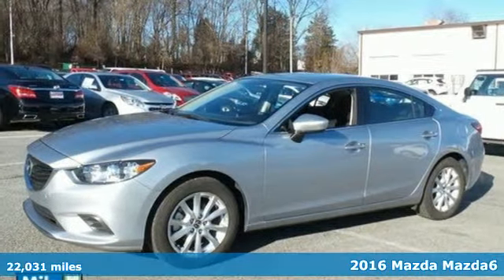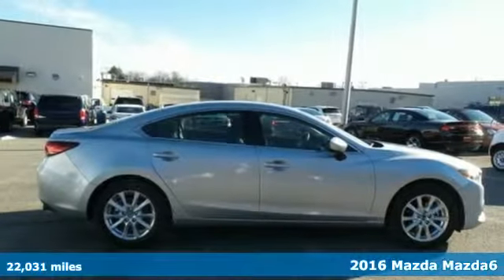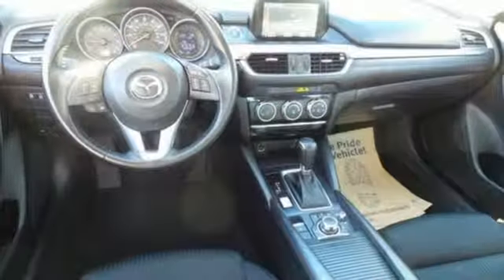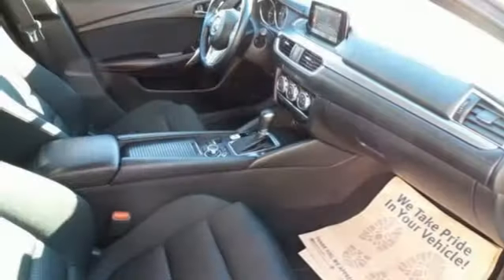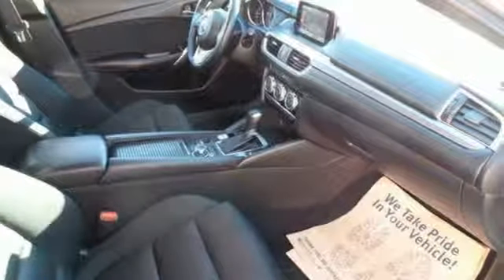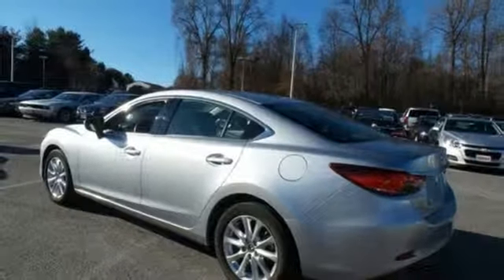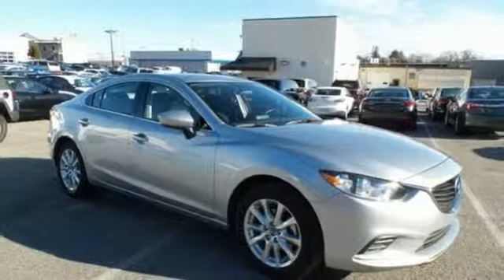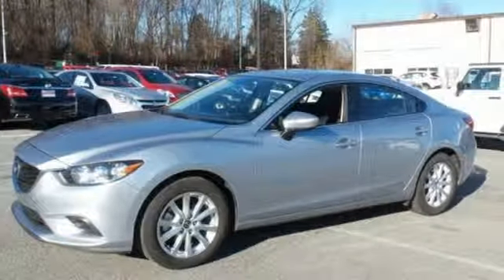2016 Mazda Mazda6 Baltimore MD Owings Mills, MD BP414766 - SOLD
Year: 2016
Make: Mazda
Model: Mazda6
Trim: i
Engine: Cyl.
Transmission: 6-Speed Automatic
Color: Sonic Silver Metallic
Mileage: 22031
Stock #: BP414766
VIN: JM1GJ1U56G1414766
*** CLEAN, ONE OWNER CARFAX *** ALLOY WHEELS *** AUDIO CONTROLS ON THE STEERING WHEEL *** CD/AUXILIARY STEREO *** POWER EQUIPMENT *** Side Air Bags. Don't pay too much for the outstanding-looking car you want...Come on down and take a look at this handsome-looking 2016 Mazda 6. Mazda has established itself as a name associated with quality. This Sport will get you where you need to go for many years to come. *Your additional costs are sales tax, tag and title fees for the state in which the vehicle will be registered, any dealer-installed options (if applicable), and a $299 dealer processing fee. Every Internet Price is subject to change, and prior sales are excluded from these offers. While every reasonable effort is made to ensure the accuracy of this information, we are not responsible for any errors or omissions contained on these pages. Please verify any information in question with the dealer.

Address:
1220 Reisterstown Road